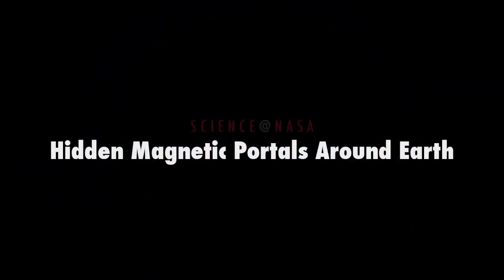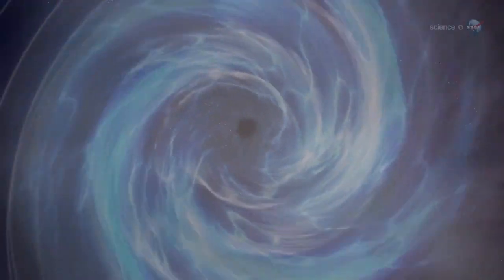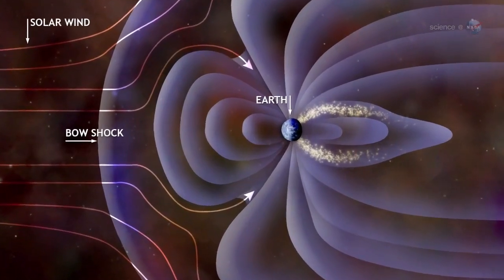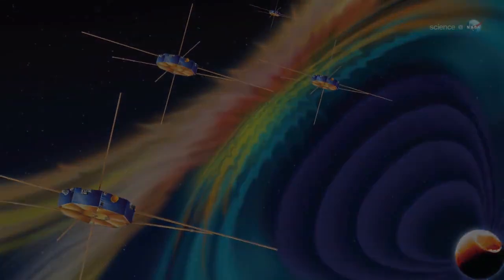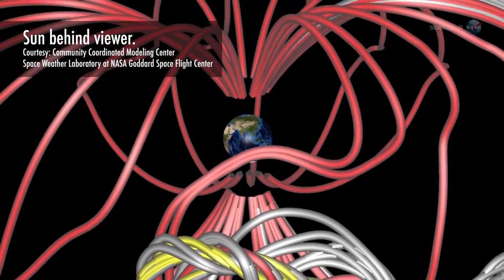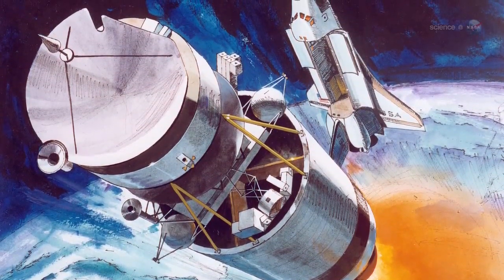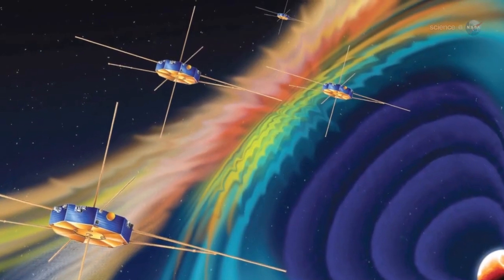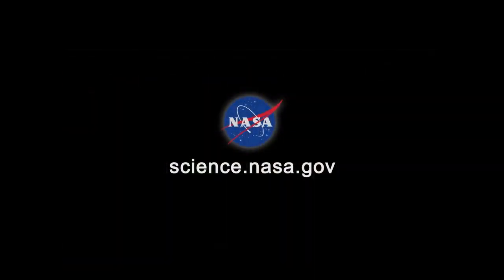Hidden Magnetic Portals Around Earth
A favorite theme of science fiction is "the portal" -- an extraordinary opening in space or time that connects travelers to distant realms. A good portal is a shortcut, a guide, a door into the unknown. If only they actually existed.

It turns out that they do, sort of, and a NASA-funded researcher at the University of Iowa has figured out how to find them.

"We call them X-points or electron diffusion regions," explains plasma physicist Jack Scudder of the University of Iowa. "They're places where the magnetic field of Earth connects to the magnetic field of the Sun, creating an uninterrupted path leading from our own planet to the sun's atmosphere 93 million miles away."

Observations by NASA's THEMIS spacecraft and Europe's Cluster probes suggest that these magnetic portals open and close dozens of times each day. They're typically located a few tens of thousands of kilometers from Earth where the geomagnetic field meets the onrushing solar wind. Most portals are small and short-lived; others are yawning, vast, and sustained. Tons of energetic particles can flow through the openings, heating Earth's upper atmosphere, sparking geomagnetic storms, and igniting bright polar auroras.

NASA is planning a mission called "MMS," short for Magnetospheric Multiscale Mission, due to launch in 2014, to study the phenomenon. Bristling with energetic particle detectors and magnetic sensors, the four spacecraft of MMS will spread out in Earth's magnetosphere and surround the portals to observe how they work.

Just one problem: Finding them. Magnetic portals are invisible, unstable, and elusive. They open and close without warning "and there are no signposts to guide us in," notes Scudder.

Actually, there are signposts, and Scudder has found them.

Portals form via the process of magnetic reconnection. Mingling lines of magnetic force from the sun and Earth criss-cross and join to create the openings. "X-points" are where the criss-cross takes place. The sudden joining of magnetic fields can propel jets of charged particles from the X-point, creating an "electron diffusion region."

To learn how to pinpoint these events, Scudder looked at data from a space probe that orbited Earth more than 10 years ago.

"In the late 1990s, NASA's Polar spacecraft spent years in Earth's magnetosphere," explains Scudder, "and it encountered many X-points during its mission."

Because Polar carried sensors similar to those of MMS, Scudder decided to see how an X-point looked to Polar. "Using Polar data, we have found five simple combinations of magnetic field and energetic particle measurements that tell us when we've come across an X-point or an electron diffusion region. A single spacecraft, properly instrumented, can make these measurements."

This means that single member of the MMS constellation using the diagnostics can find a portal and alert other members of the constellation. Mission planners long thought that MMS might have to spend a year or so learning to find portals before it could study them. Scudder's work short cuts the process, allowing MMS to get to work without delay.

It's a shortcut worthy of the best portals of fiction, only this time the portals are real. And with the new "signposts" we know how to find them.